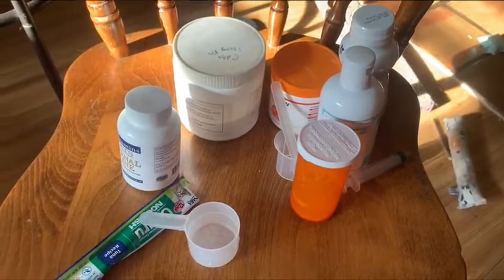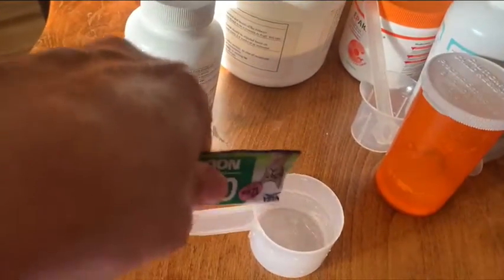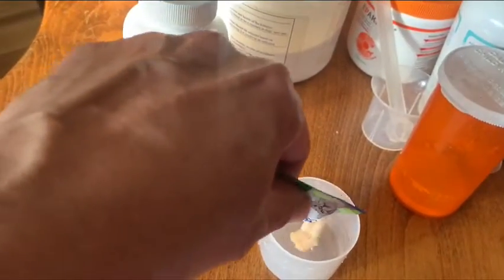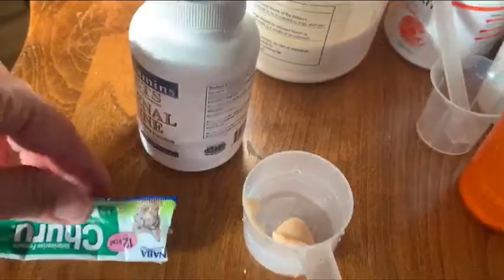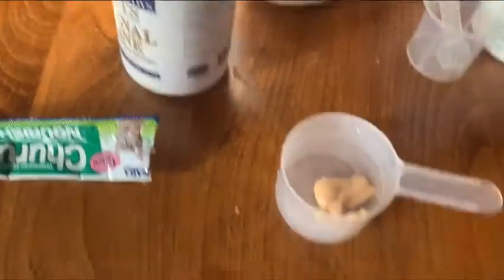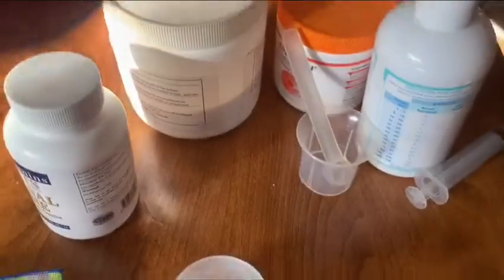Cabo & ETC Vid 2: Syringe slurry prep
Cabo & ETC Video 2: tutorial on how to prepare and administer oral medications to your cat via syringe (syringe slurry YUM!) with gentle handling, fear free, no stress and NO restraint
Video 2: Preparing your supplies